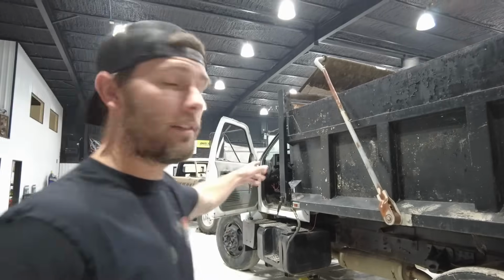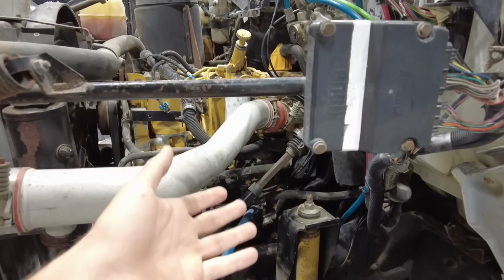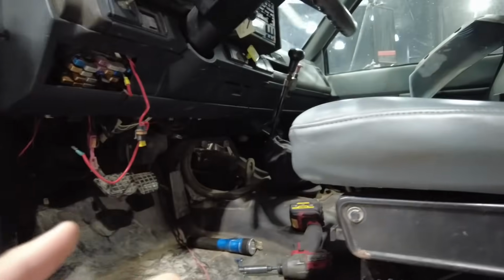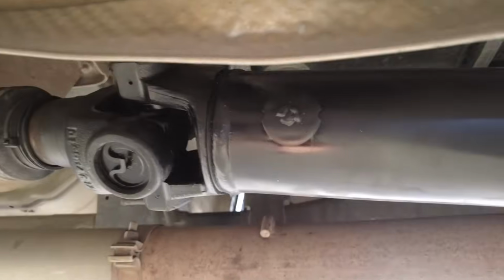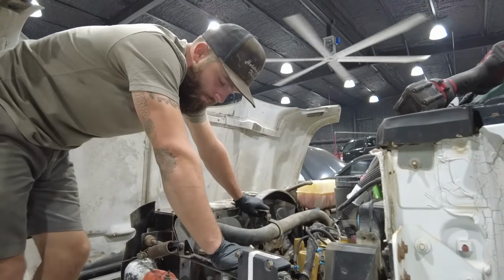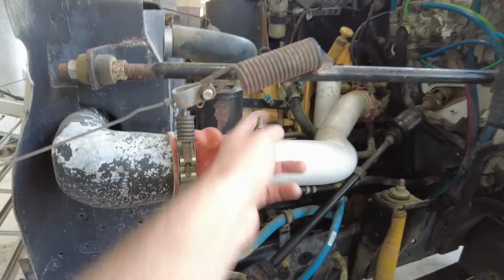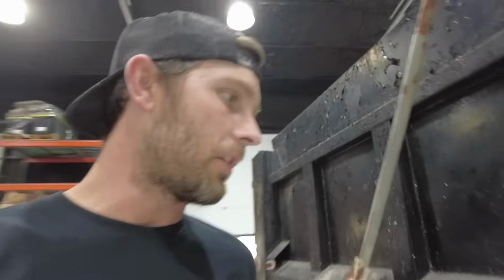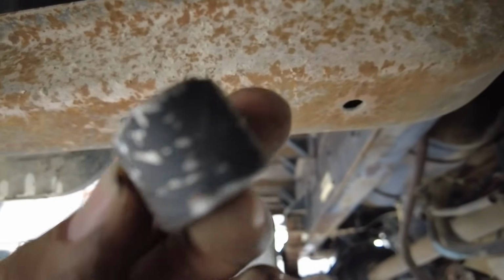Demo Matt blows his Cat in a Dump Truck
Thanks so much for all the support guys!!! Grab a shirt/hoodie/patch